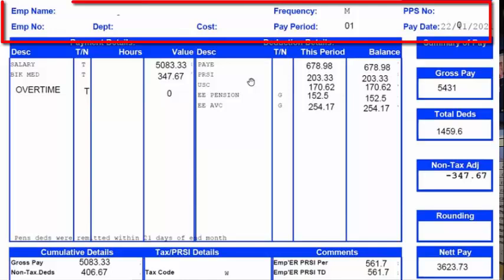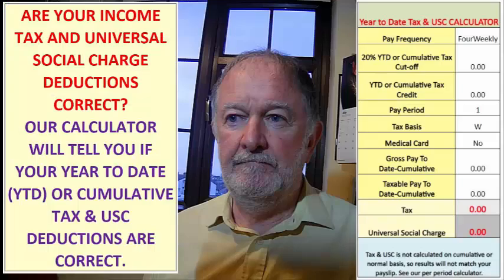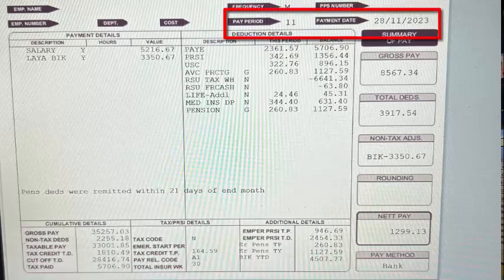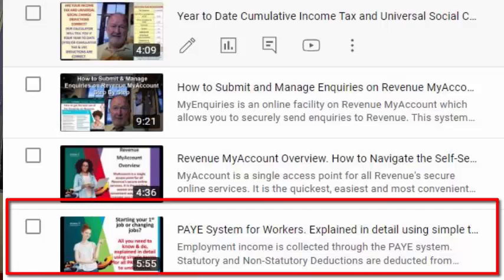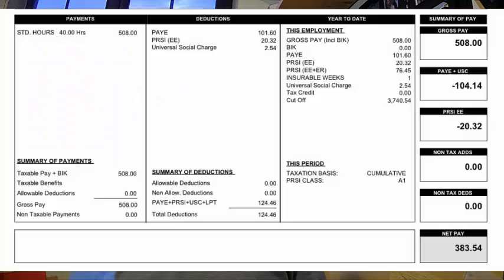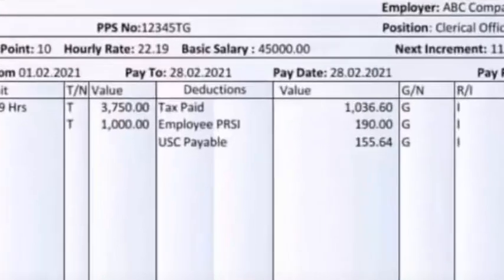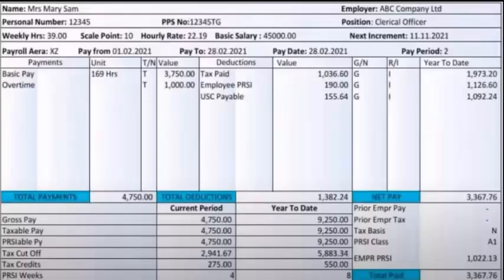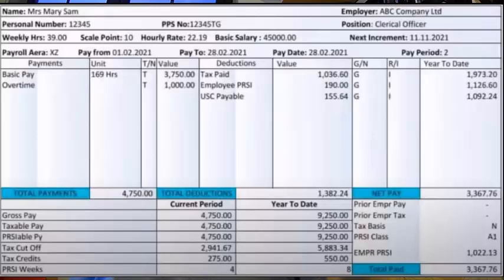How to Read and Understand Your Payslip Ireland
Your payslip in Ireland is a statement from your employer that outlines your gross pay, taxable pay and deductions—Pay As You Earn (PAYE) Income Tax, Universal Social Charge (USC), Pay-Related Social Insurance (PRSI) and others like Unions, Health Insurance, pensions etc. depending on your personal circumstances,

Every Payslip includes:
1. Personal and work related  information such as your Personal Public Service (PPS) number, your employer name, the pay period , and the pay date.
2. The payment items or pay elements making up your Total or Gross Pay that you earn from your employer.
3.Statutory Deductions of Pay As You Earn (PAYE) Income Tax, Universal Social Charge (USC), Pay-Related Social Insurance (PRSI).
4. Voluntary contributions/deductions.
5. Details of PRSI rates, Tax Status, Tax credits and Standard Rate Tax Band or cut-off point.
6. You Net pay which is your gross pay less deductions.

This video explains the general layout of payslips in Ireland and what all the items on a payslip mean.